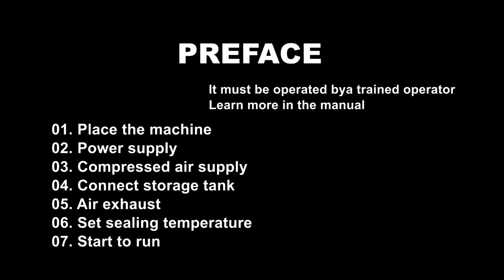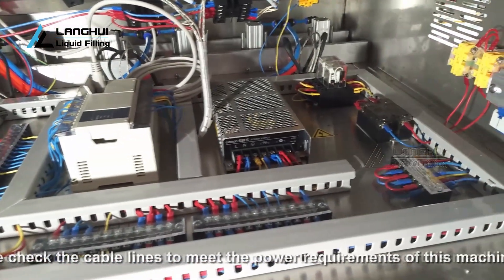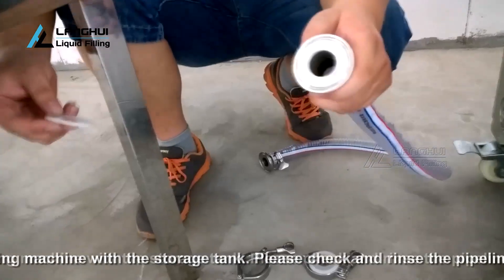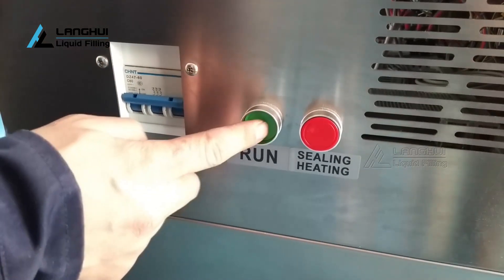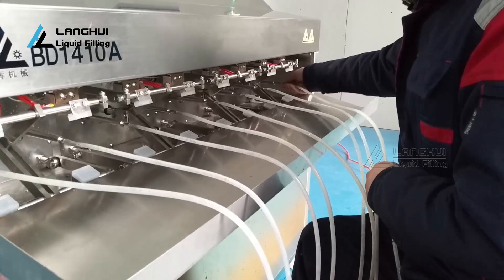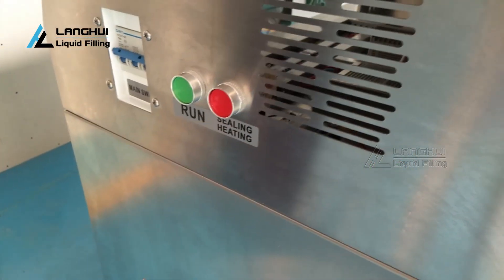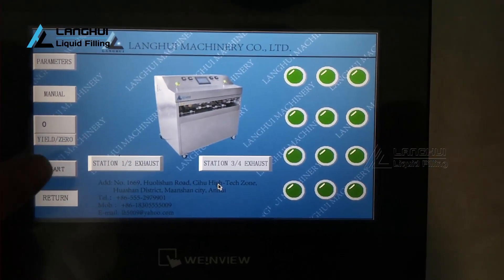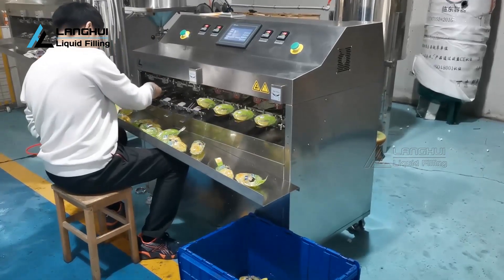Upgraded version 2023 How to quickly start BD1410 BD1410A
Upgraded version 2023
According to these detailed instructional videos, no customer has required our company to dispatch technicians for on-site service in ten years. Saves customers a lot of cost and time.
This video shows how to quickly start BD1410 & BD1410A; the function and operation method of the Filling and Sealing Machine For Pre-shaped bags also introduces safe operation. Please watch it carefully so as to let you know better and use well the machine before running.
More detailed videos will be saved on the USB disk and sent with the machine. Such as:
01-1. How to install the receiver groove
01-2. install the support bag plate
02. How to quickly start
03. Touch screen view and set parameters
04. How to lubricate the anti-drip valve
05. How to replace O-rings
06. How to replace the seal pad
07. How to replace heating pipe
08. How to replace thermocouple
09. How to replace the temperature controller
10. How to adjust bag clamper pressure
11. How to test secondary pressure
12. How to check the mushroom button
13. How to replace the O-ring of the angle seat valve
14. How to replace the filling nozzle